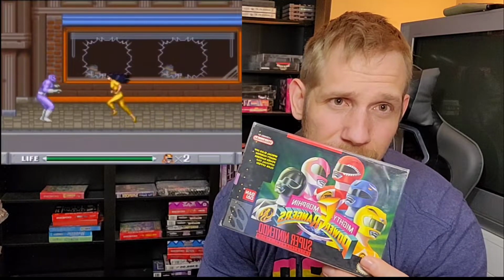(SNES) Super Nintendo Beat Em Up Collection